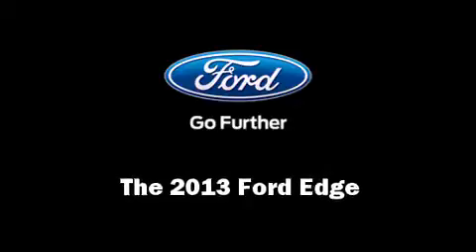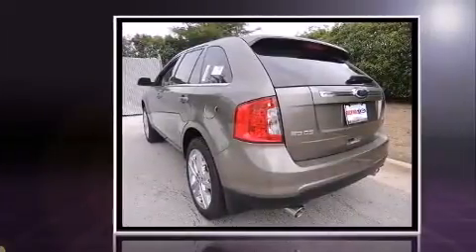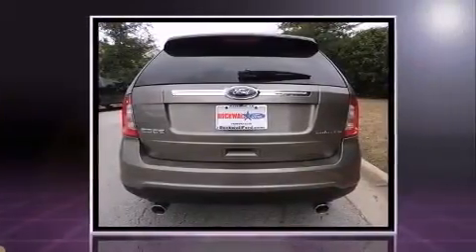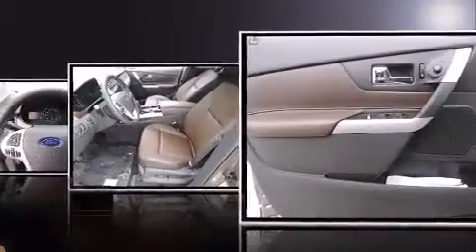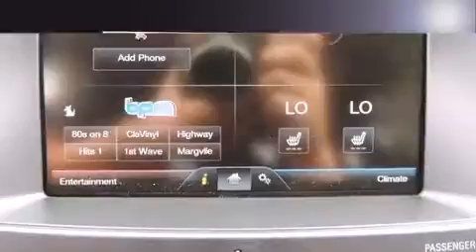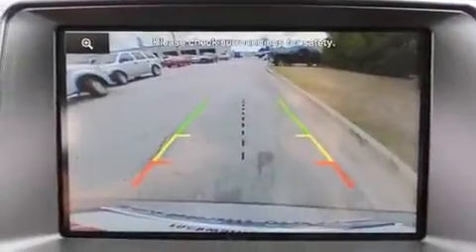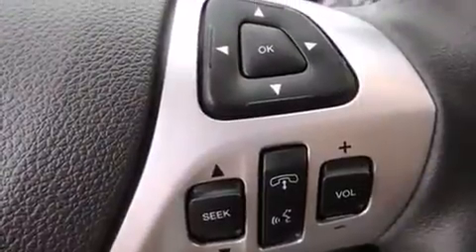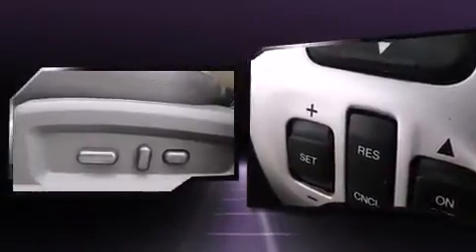2013 Ford Edge Limited in Rockwall, TX 75087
Rockwall Ford
990 East I-30 at Highway 205

Take command of the road in the 2013 Ford Edge. A 3.5 liter V-6 engine pairs with a sophisticated 6 speed automatic transmission, providing a smooth and predictable driving experience. A wealth of standard features means that you no longer have to sacrifice. Like leather upholstery, adjustable headrests in all seating positions, a built-in garage door transmitter, front dual-zone air conditioning, power moon roof, turn signal indicator mirrors, rear wipers, and a blind spot monitoring system. With high intensity discharge headlights illuminating your path, you'll always appreciate maximum visibility. Audio features include a CD player with MP3 capability, steering wheel mounted audio controls, A 10 gigabyte hard drive, and 12 speakers, providing excellent sound throughout the cabin. Ford ensures the safety and security of its passengers with equipment such as: dual front impact airbags with occupant sensing airbag, head curtain airbags, traction control, brake assist, a panic alarm, and 4 wheel disc brakes with ABS. Various mechanical systems are monitored by electronic stability control, keeping you on your intended path. Our team is professional, and we offer a no-pressure environment. They'll work with you to find the right vehicle at a price you can afford. We are here to help you.